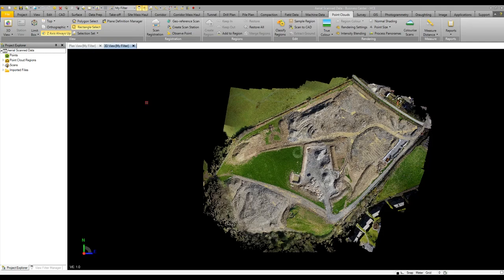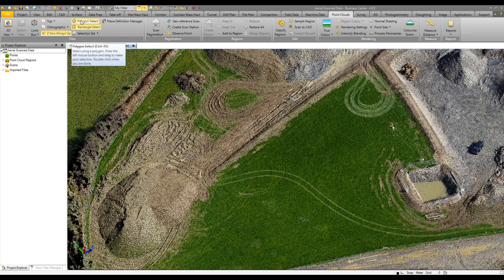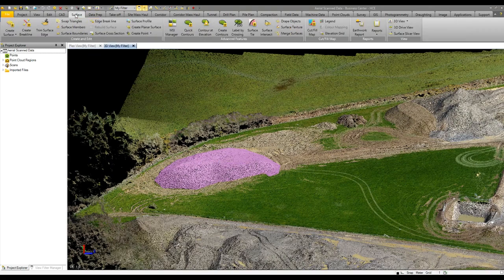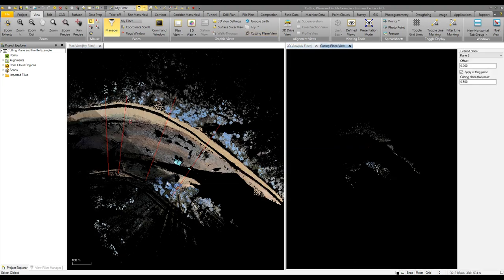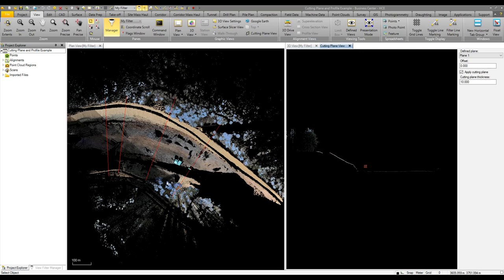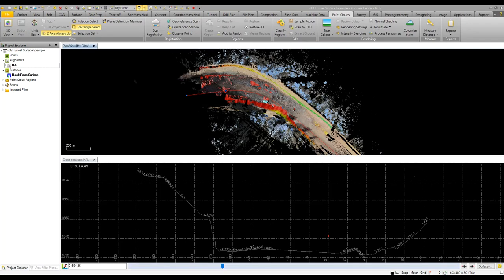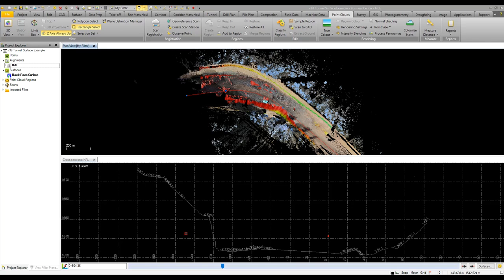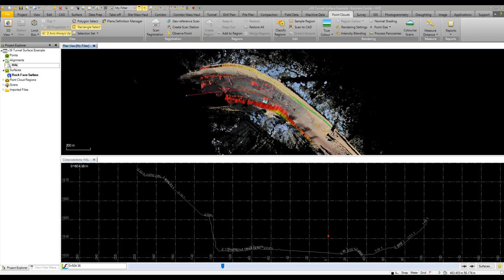Trimble Business Center - HCE: Working with Point Clouds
Learn about the various tools to better work with point clouds. This covers how to isolate point data, create surfaces and calculate volumes. Learn how to utilise the new viewing tools to better select and edit data. Finally we cover how to utilise tunnel commands to better work with scan data of vertical faces.